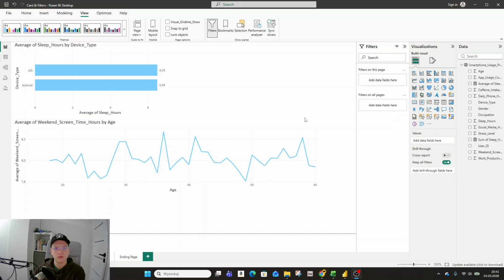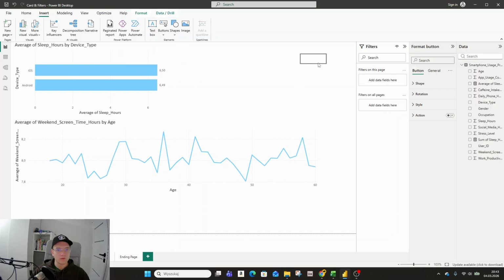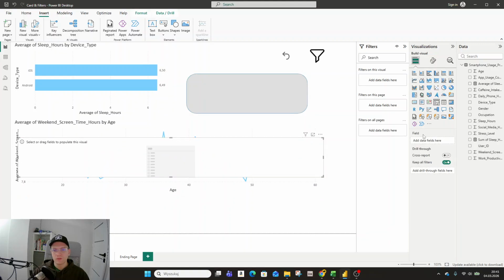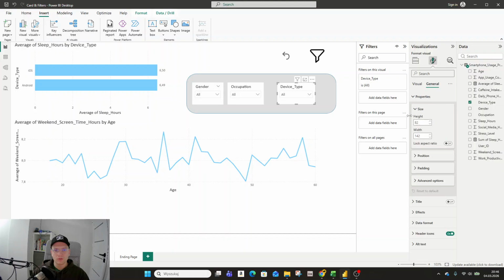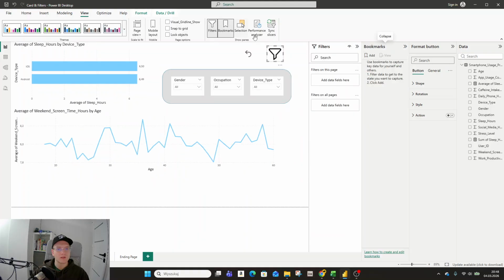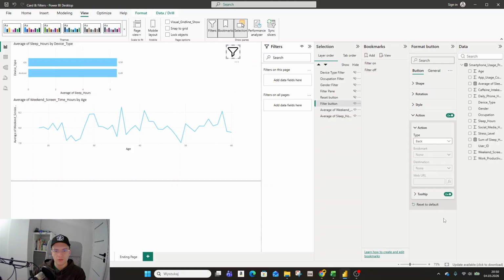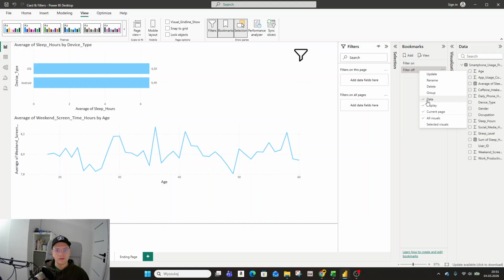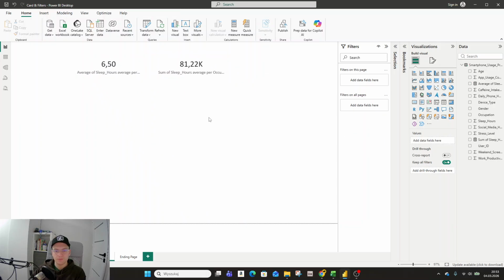PowerBi Part 16 - Filter Panes - Card Visualization